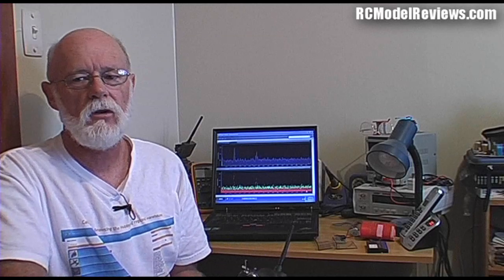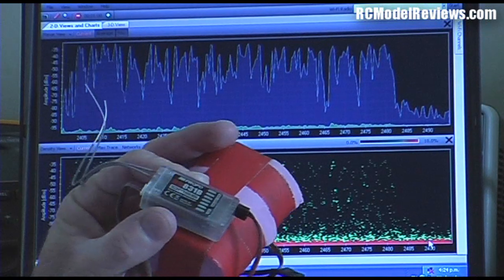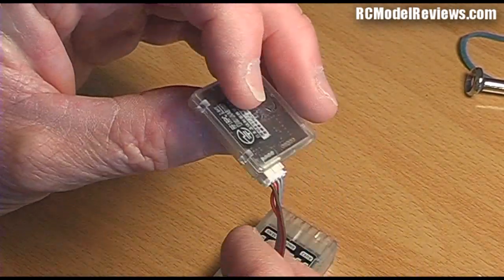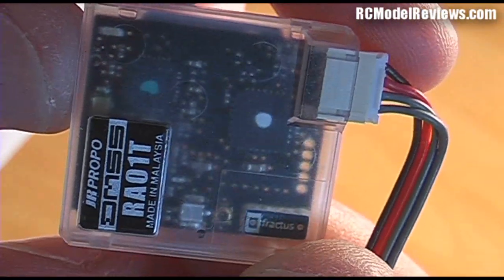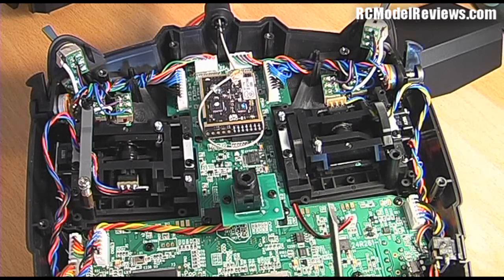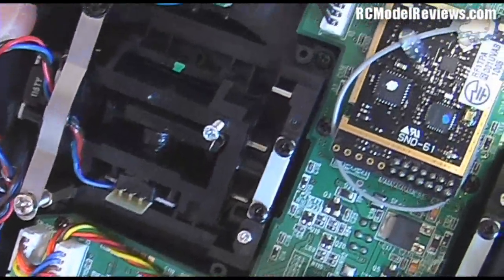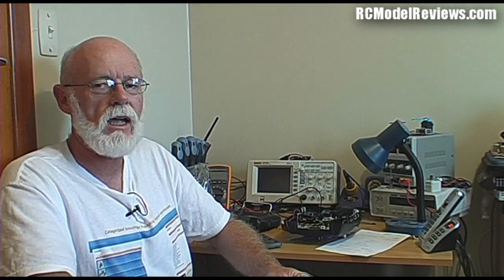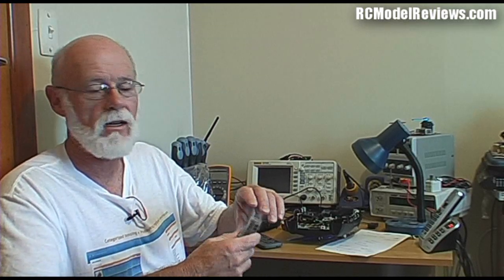Review (part 2): JR XG8 RC system with DMSS and telemetry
This is part two and in this video I throw the XG8 on the spectrum analyzer to examine its use of the 2.4GHz band.

We also take a peek inside to see just how well the radio is made and what kind of technology is being used.

In part 3 I will set up the XG8 for several different models (showing you the steps) and then fly it in my 3D profile and do an in-air range-test using the HK EPP FPV model.